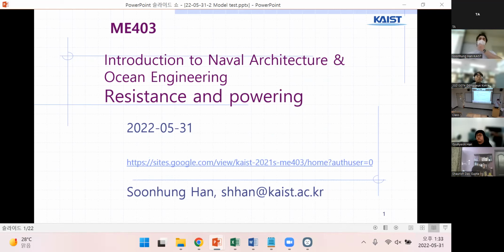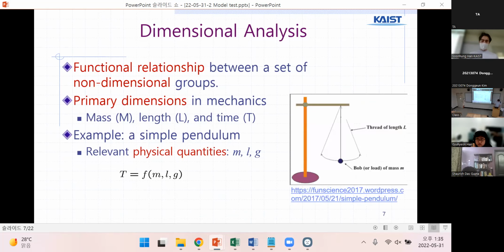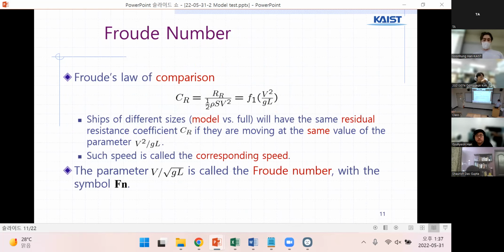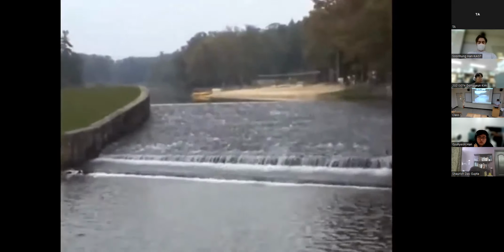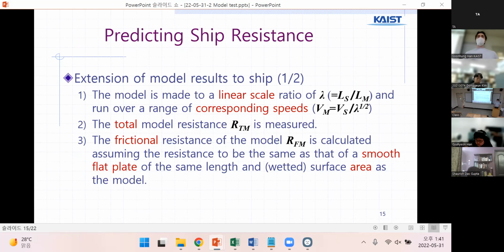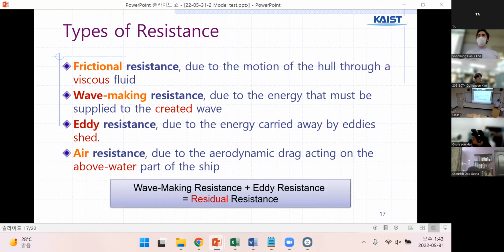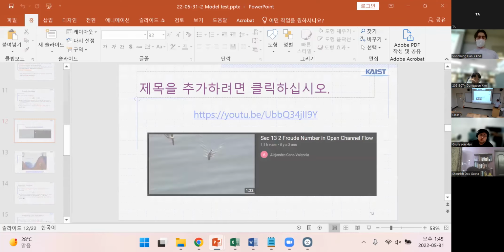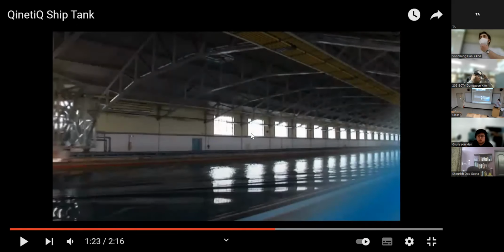Lecture 23 2 220220531 Resistance and powering Student Lecture